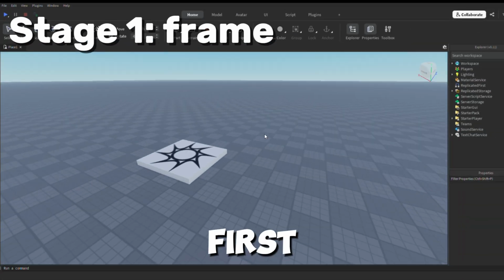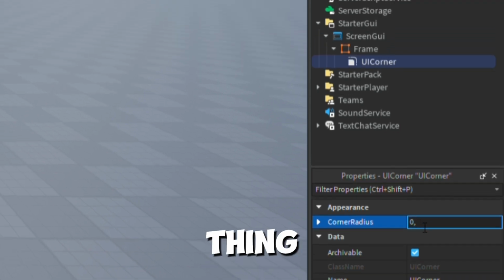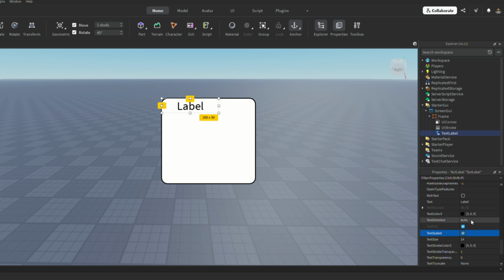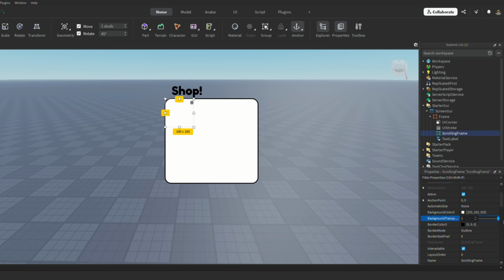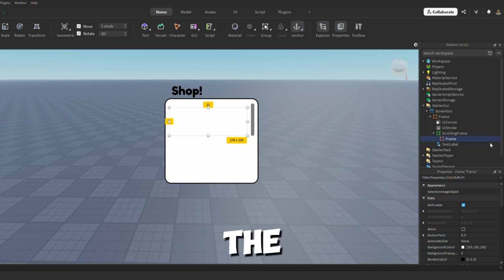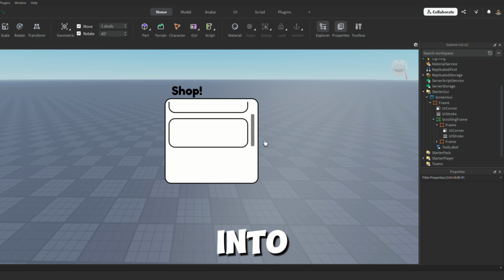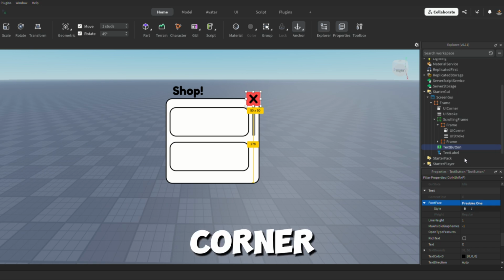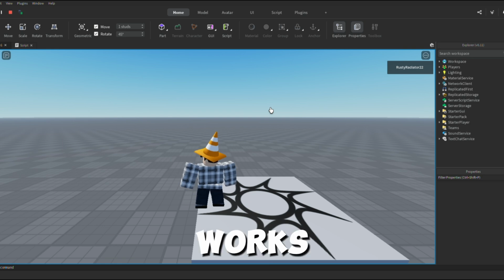The Basics of making GUI in Roblox studio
a video about learning how to make GUI in Roblox studio

The script

local textButton = script.Parent -- Reference to the TextButton
local frame = textButton.Parent -- Reference to the Frame (parent of the button)

textButton.MouseButton1Click:Connect(function()
    frame.Visible = false -- Hides the Frame when the button is clicked
end)